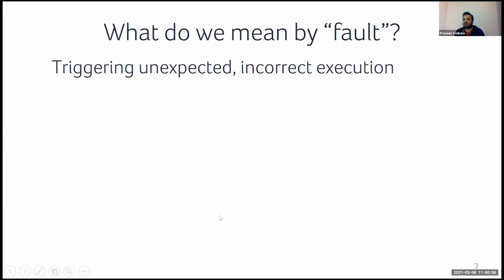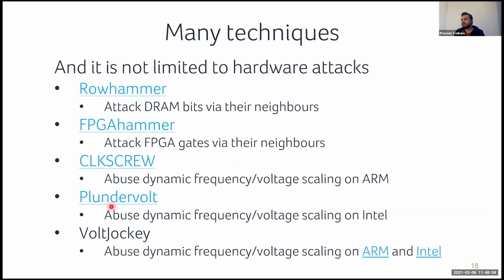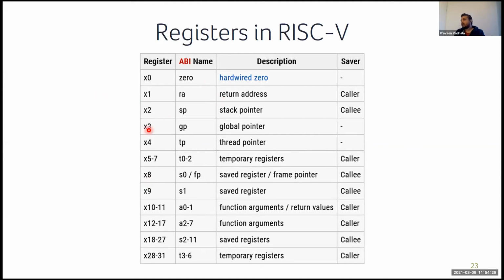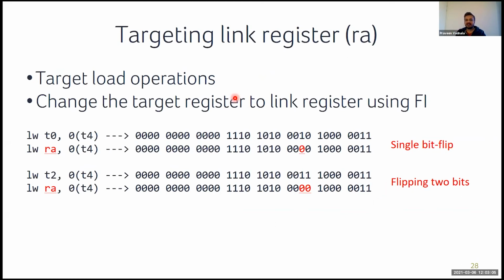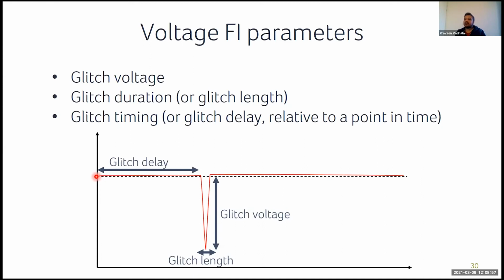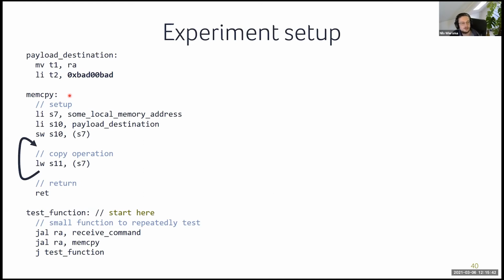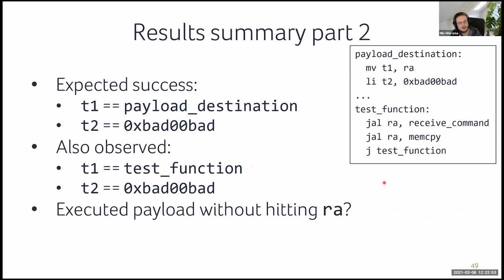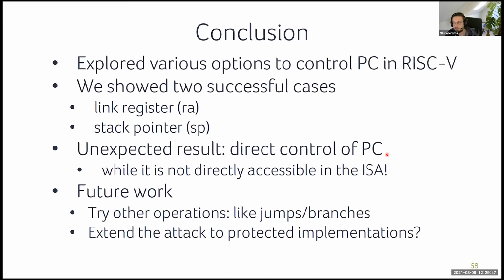Arbitrary code execution on RISC-V using fault injection | Praveen Vadnala & Nils Wiersma | Nullcon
Title:
Arbitrary code execution on RISC-V using fault injection | Praveen Vadnala & Nils Wiersma | Nullcon International Security Conference March 2021

Abstract:
RISC-V is a new, free and open Instruction Set Architecture (ISA), that is becoming increasingly popular in the recent past. In RISC-V ISA, it is not possible to directly access Program Counter (PC), unlike other widely used architectures such as AArch32. Hence, corrupting a RISC-V instruction in order to to store the payload address into PC directly using fault injection is not possible. In this research, we propose alternative techniques to gain code execution using fault attacks by targeting the instructions that change the control flow of a program. They include corrupting return address register, stack pointer register, among others. Based on the experimental results, we identify new fault models that that can not be explained using the programmer model of the ISA but requires understanding of the underlying hardware implementation. We demonstrate the practicality of these attacks on a commercially available RISC-V SoC. These results have wide-ranging implications on the security of embedded devices against attackers with physical access to the device, most notably the secure boot.

Speaker Bio:
Praveen Vadnala is a Senior Security Analyst at Riscure, Delft, the Netherlands. His work is mostly focused on analyzing and testing the security of embedded devices. He holds a Ph.D. in computer science from University of Luxembourg, Luxembourg. His research interests are related to side-channel and fault-injection attacks and their countermeasures. He co-authored and presented papers at several conferences including CHES, FSE and RSA conference.

Nils Wiersma, after receiving his BSc. degree in general Computing Science at the University of Groningen, moved on to pursue a MSc. degree in the field of Cyber Security offered in a joint-venture between the Radboud University of Nijmegen and Eindhoven University of Technology. During the thesis stage of this master's degree, he focused specifically on embedded security in the automotive context. Now, he works at Riscure as a Senor Security Analyst.